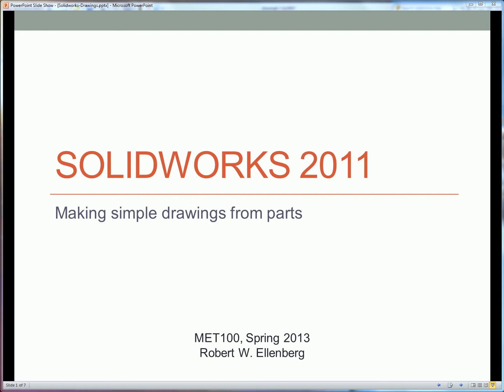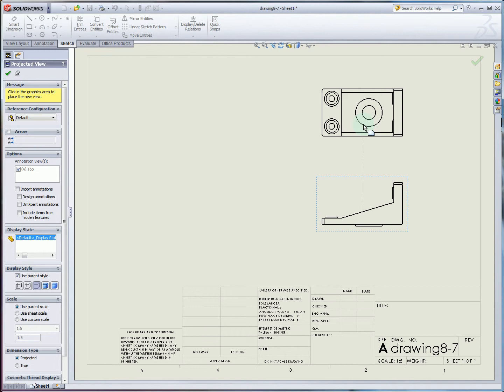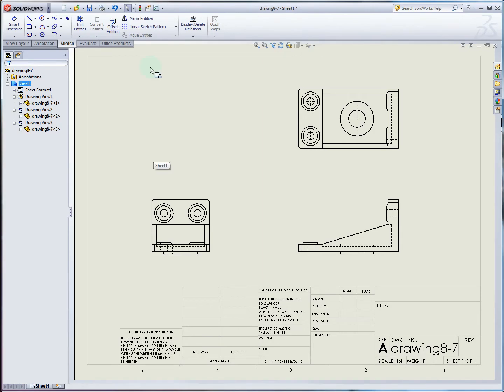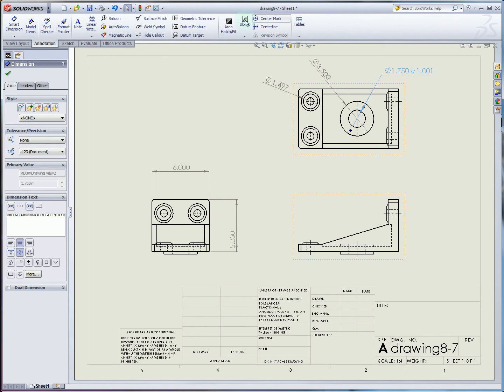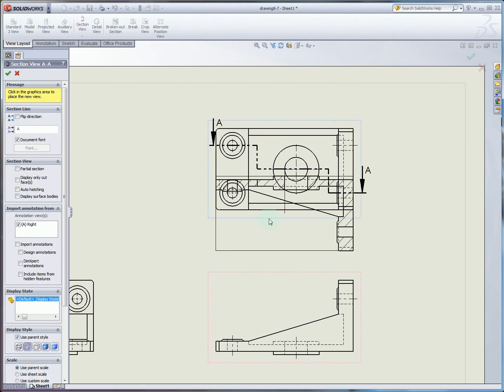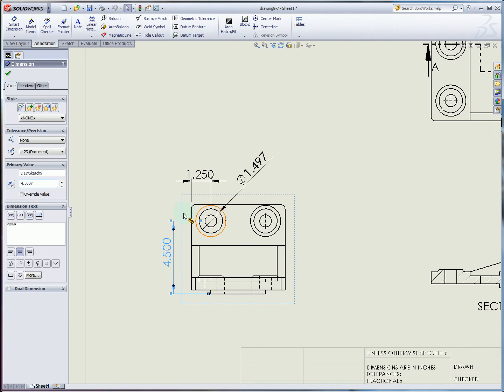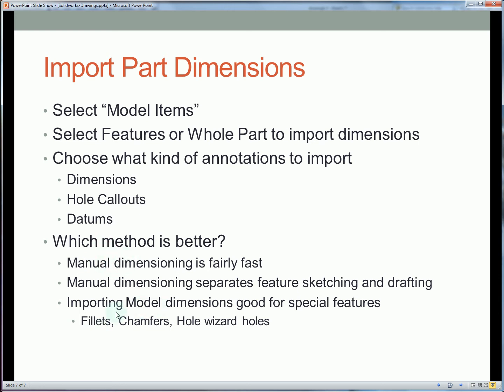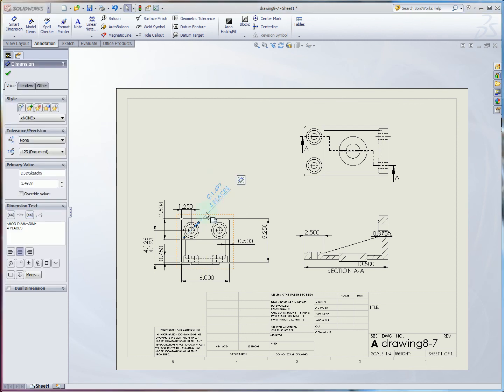SolidWorks Drawing Basics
How to use the drawing interface to create simple 2D drawings of a part in Solidworks. You can also export the drawing to other CAD formats such as AutoCAD.